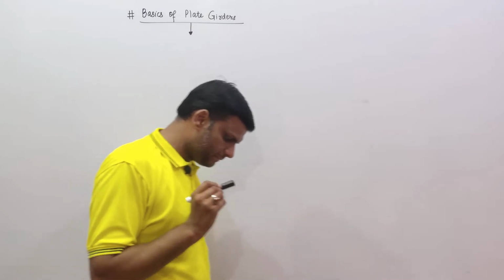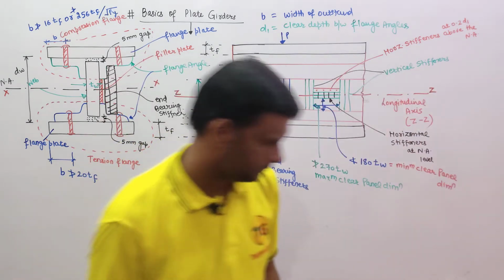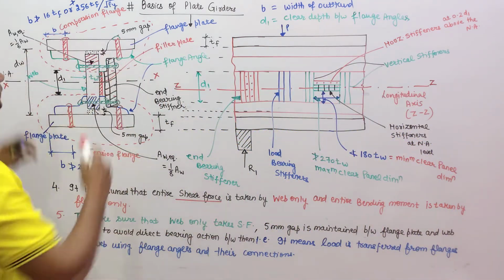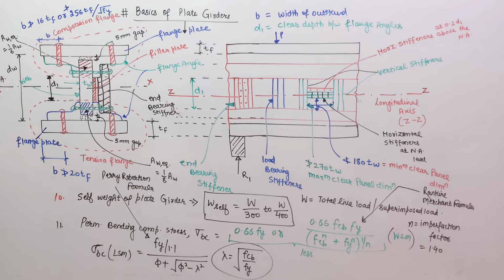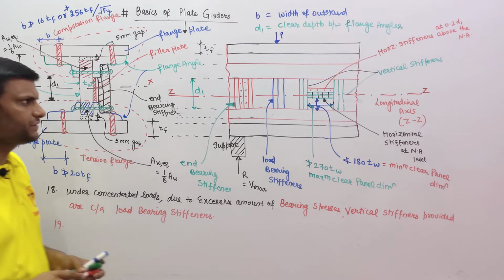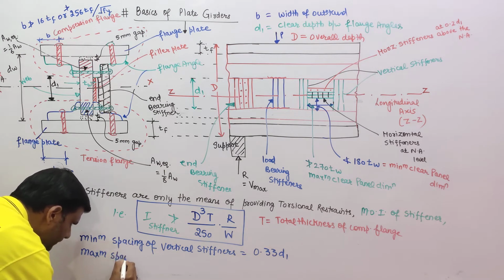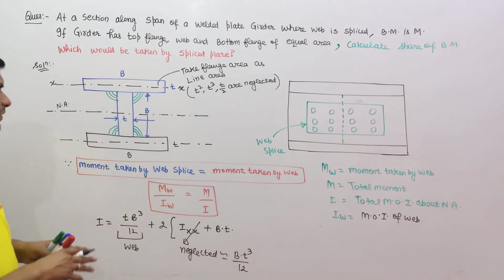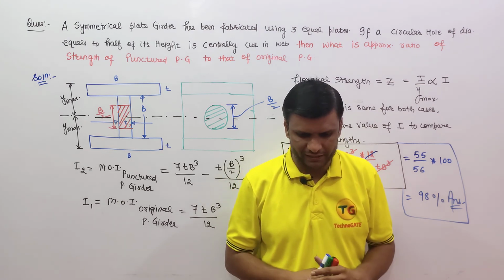Plate Girders Basics I End Bearing Stiffeners I Vertical Stiffeners I Unit 5 I Part 2